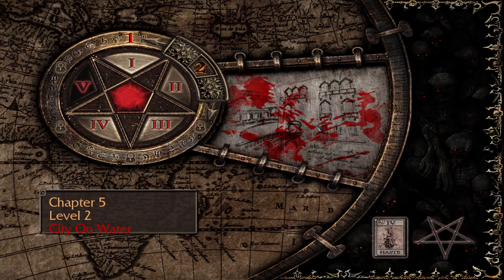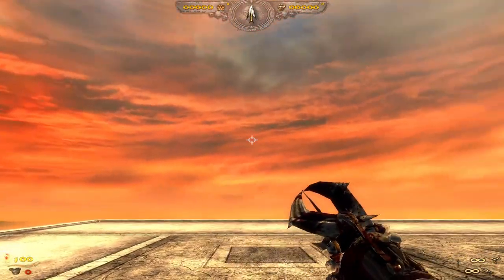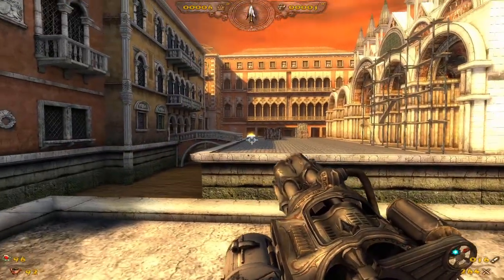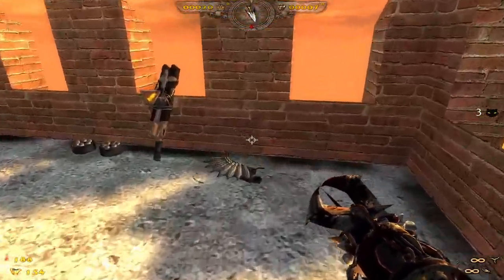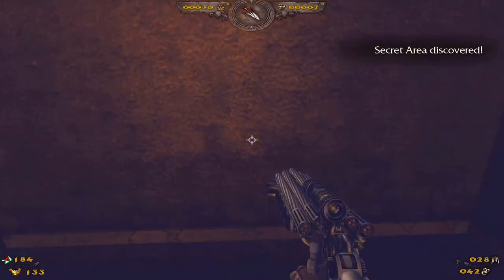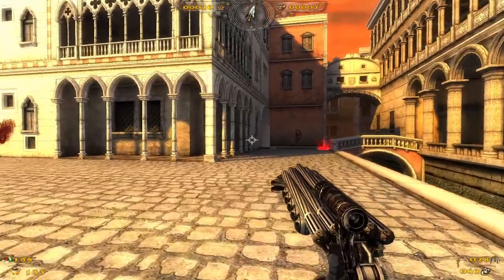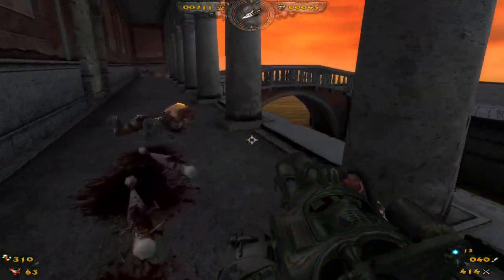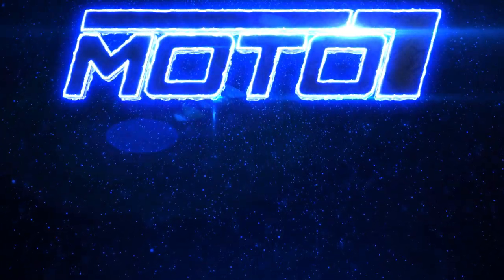Painkiller: Reload 4.2 - Part 26 | City on Water